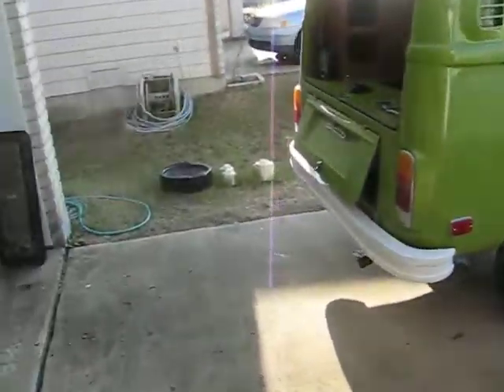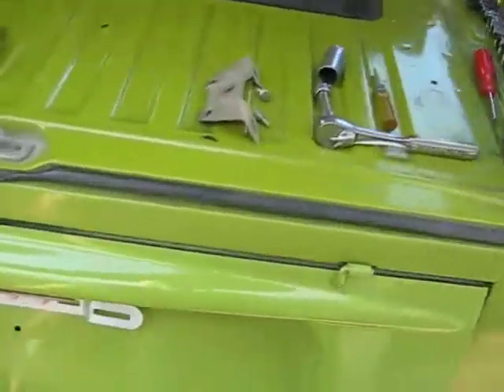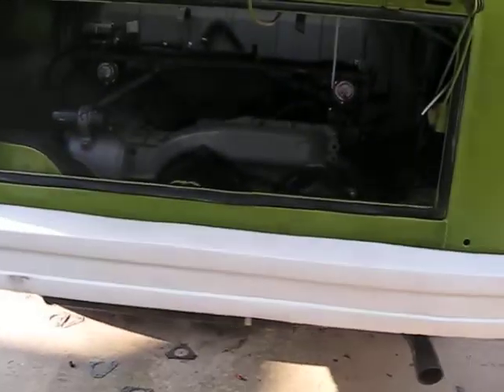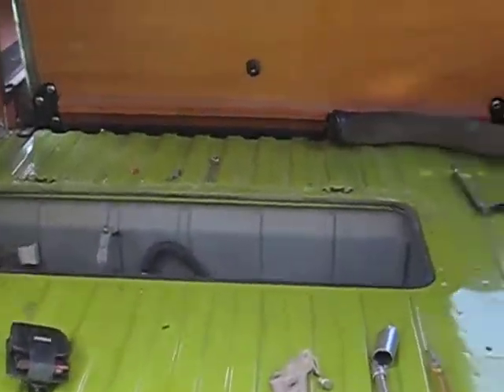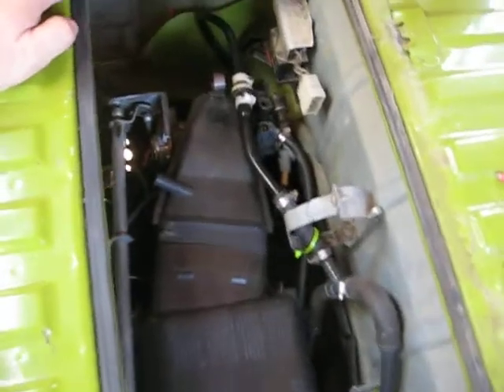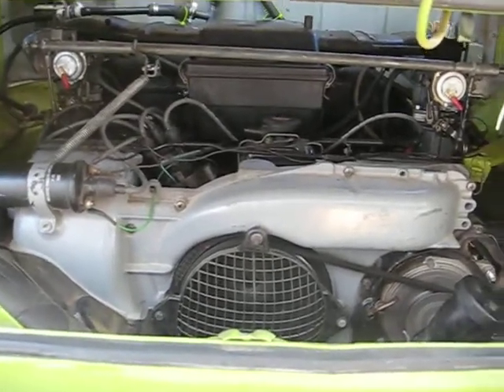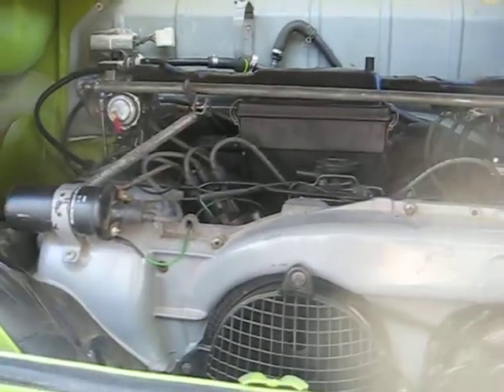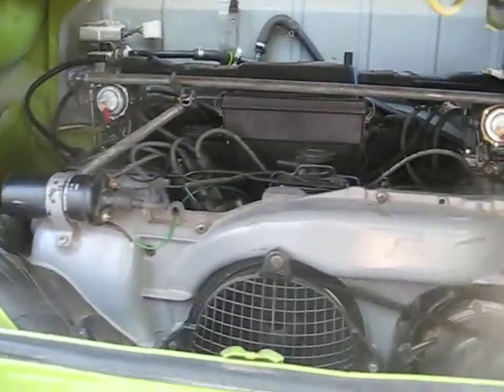1977 Westfalia Stock duel carburetors